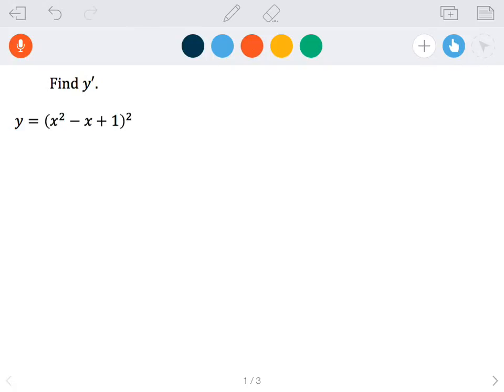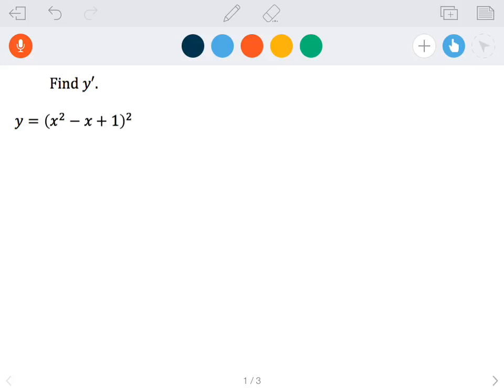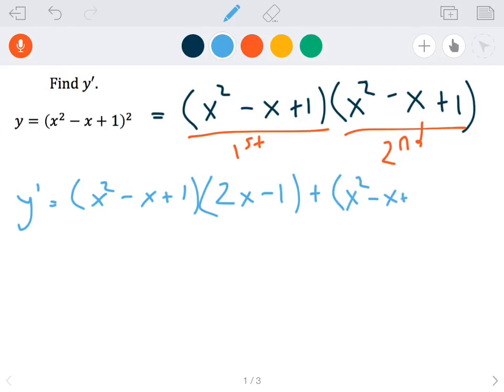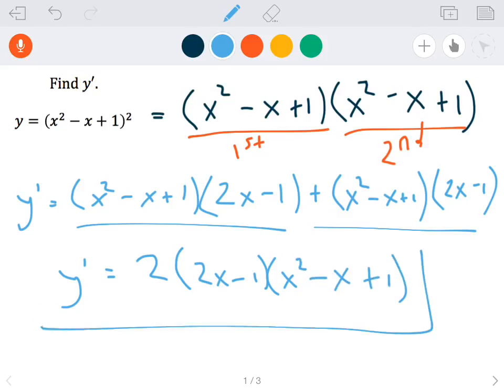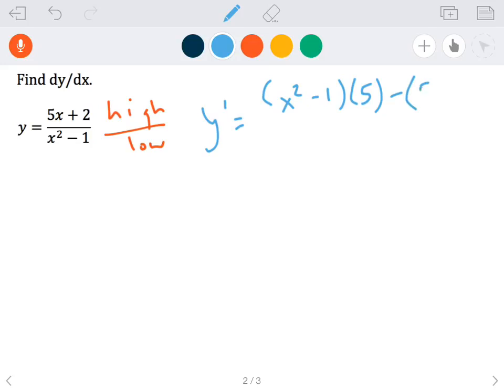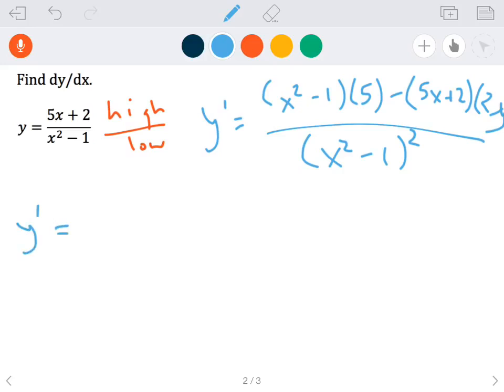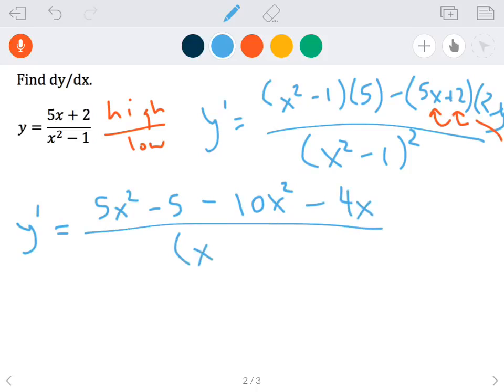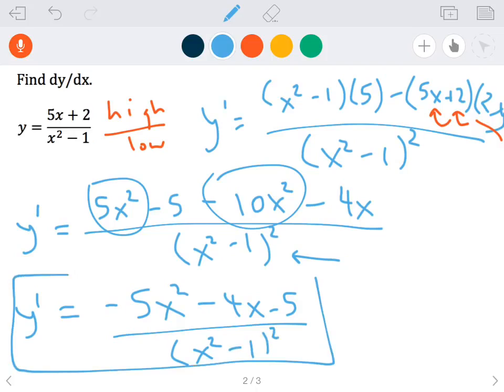Section 2.3 Examples